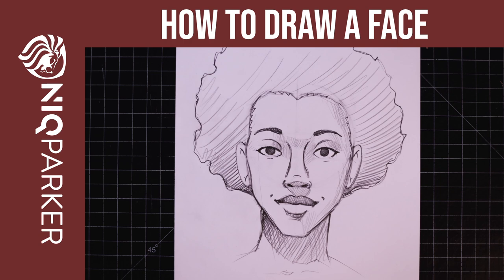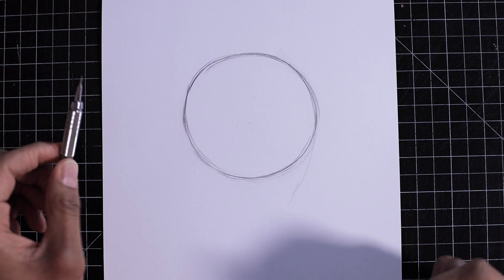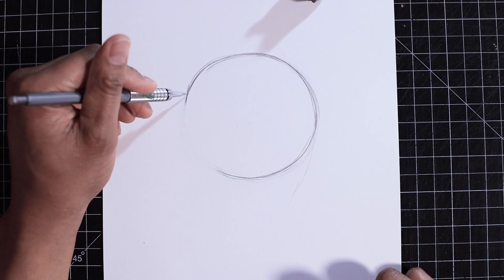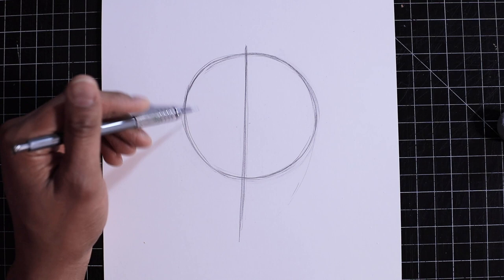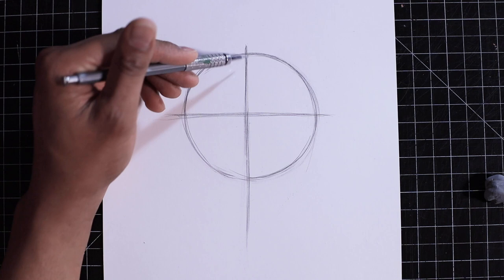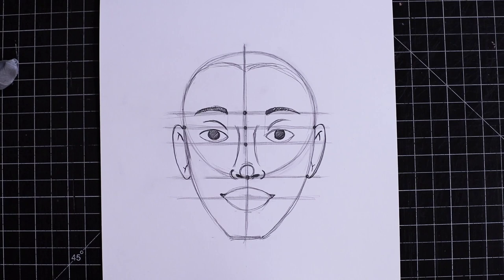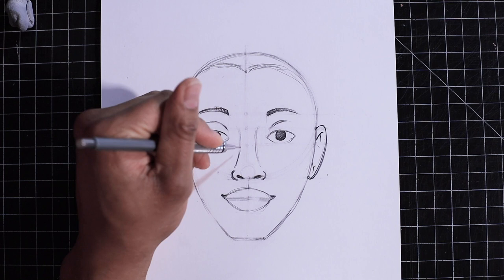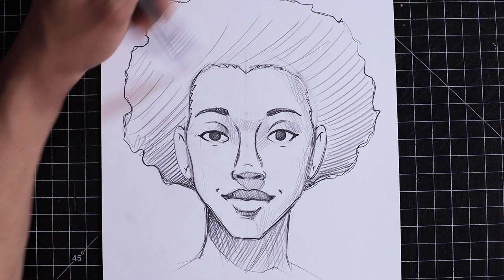Guest Artist: Nick Parker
Guest artist Nick Parker shows us how to use shapes and lines to draw faces!